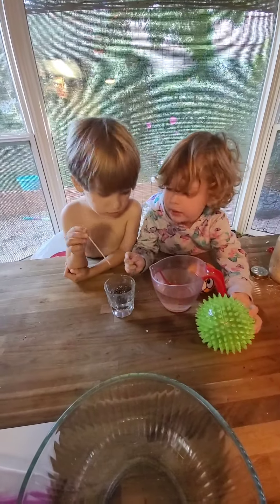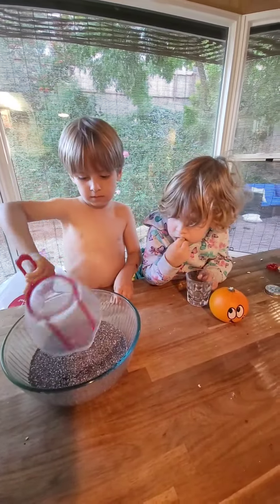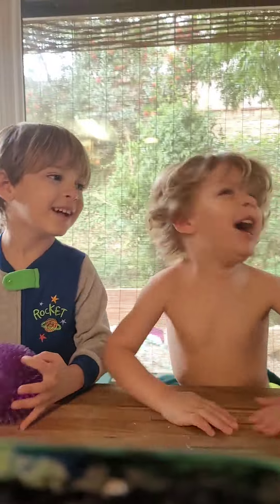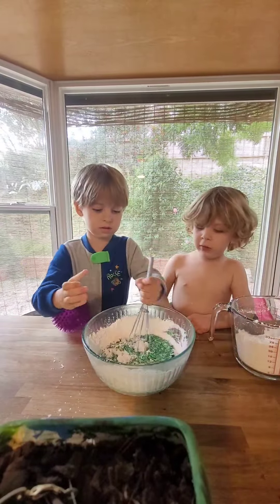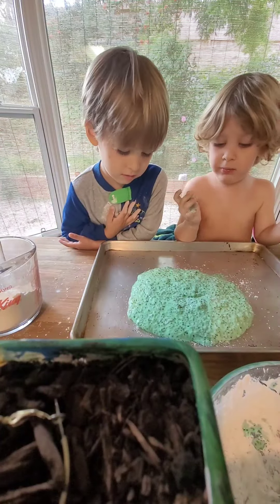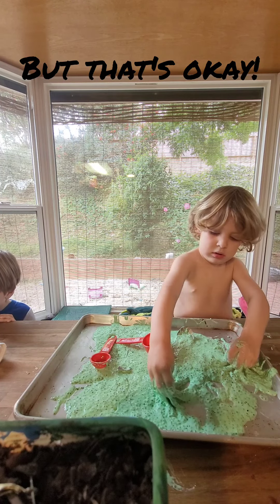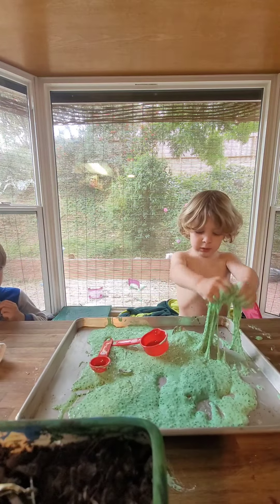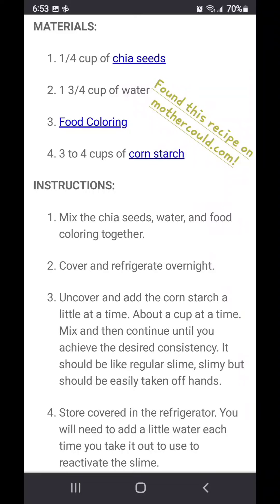Making Chia Seed Slime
Indigo and Nova experiment with making Chia Seed Slime for the first time! Thanks @MOTHERCOULD for the great recipe!

music cred: Music: Push It Baby!